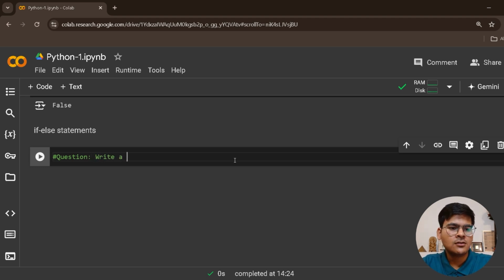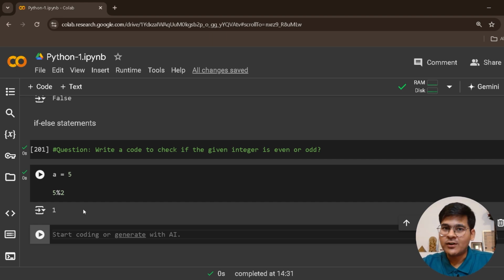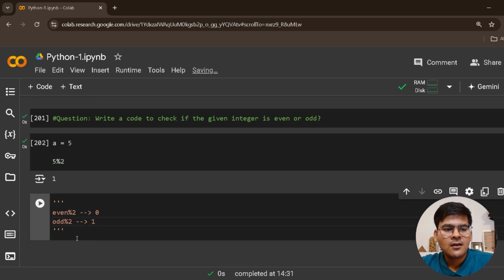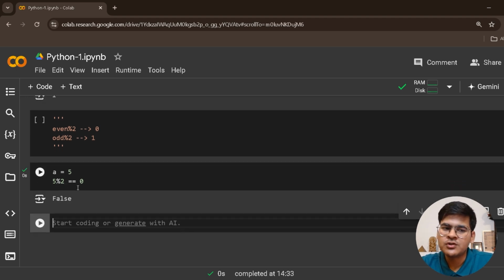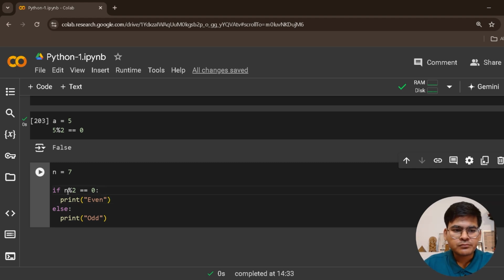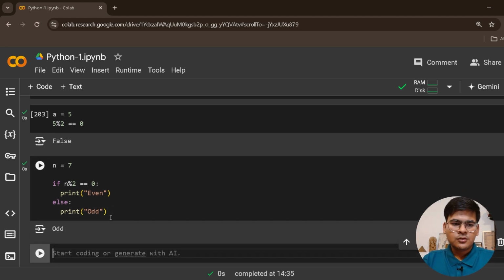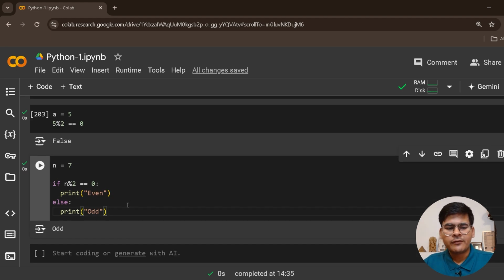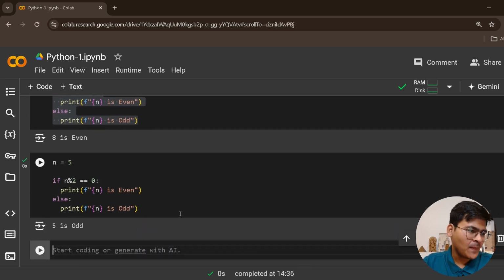Demo 4.1. if-else| Python Essentials by Aditya Jain | Data Scientist | Amazon | AIR 60 IIT Bombay